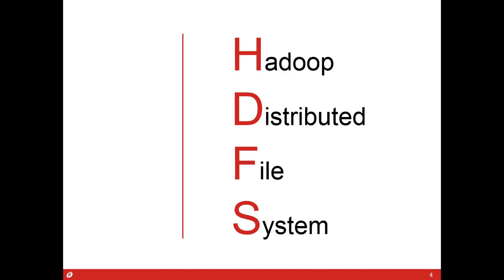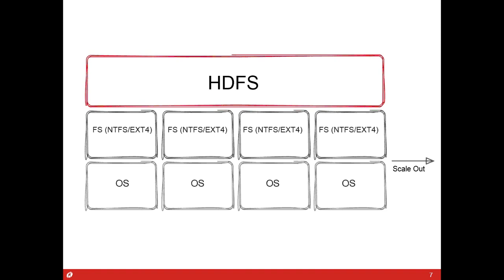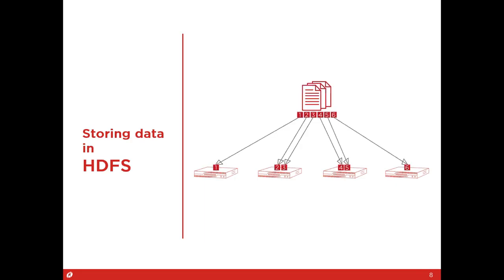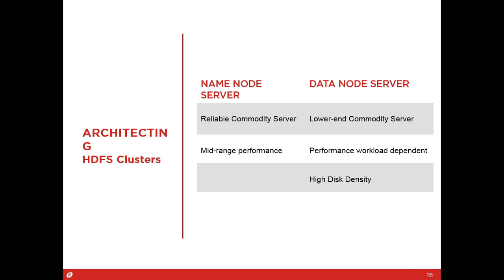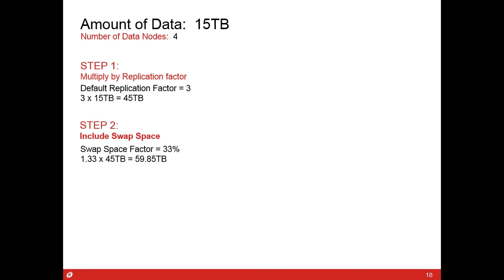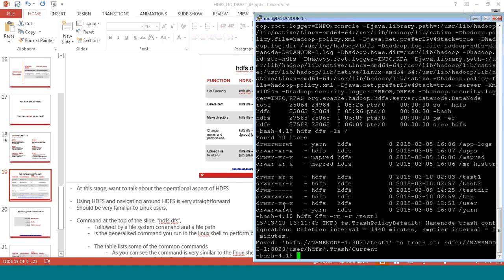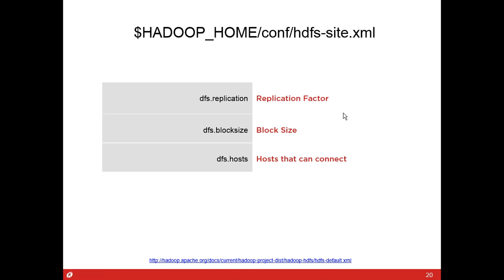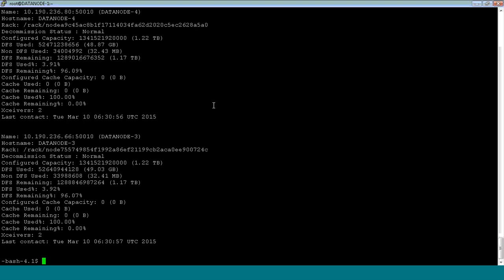Rackspace Asia Big Data webinar: Getting Started with the HDFS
At “Getting Started with the Hadoop Distributed File System (HDFS),” Rackspace Specialist Gene Tang will take you through Big Data’s hottest tool of the trade, Hadoop.

Gene will cover:

The components of HDFS and its architecture. You will learn standard HDFS commands and configuration while using dfsadmin, the Hadoop admin tool of choice.

Alternatives to HDFS. We’ve tried and tested all the viable alternatives for the next-generation of data based applications and will share our findings.

Experience HDFS in action. Gene will demonstrate interaction with HDFS, as well as methods for configuration and administration.